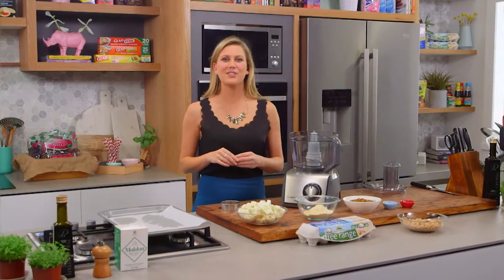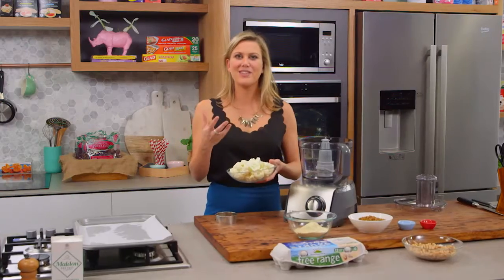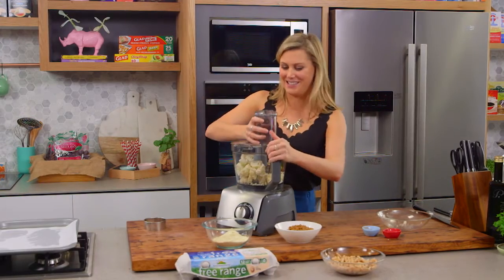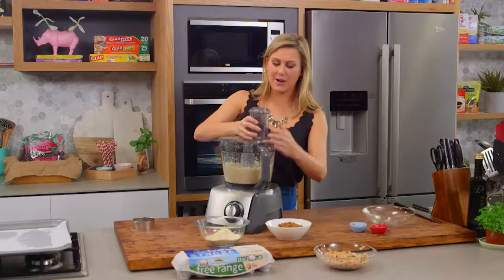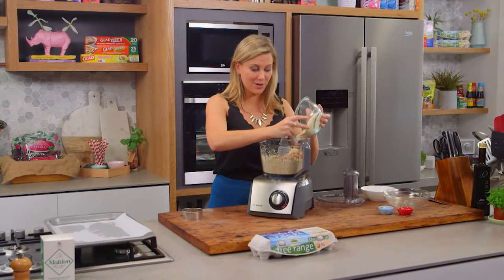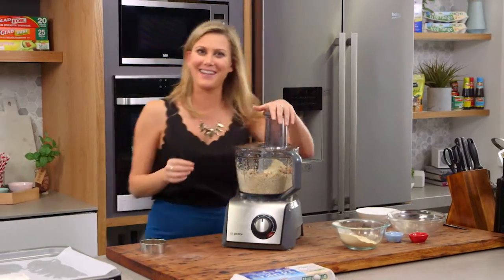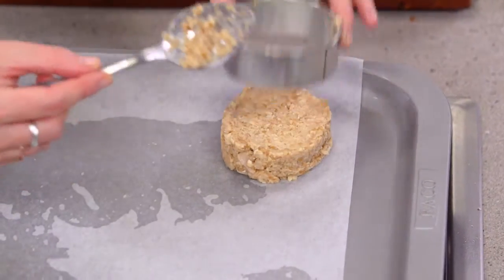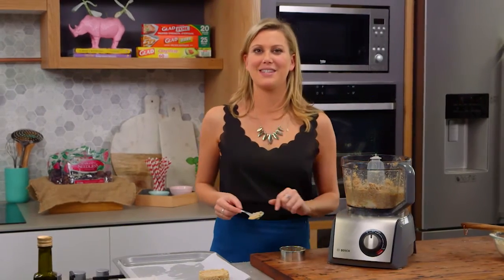Lentil Burgers | Everyday Gourmet S5 E82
Fast Fact, as seen on Everyday Gourmet.